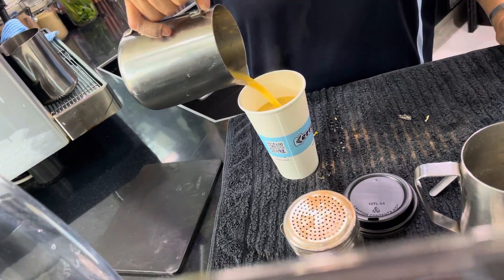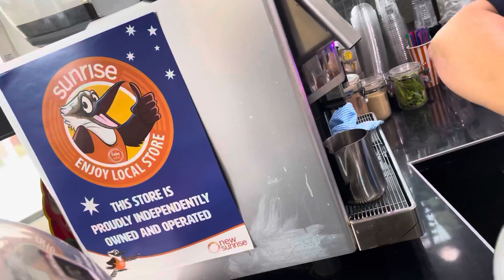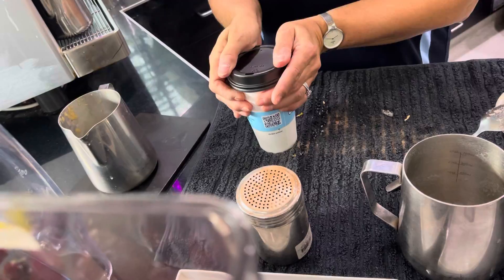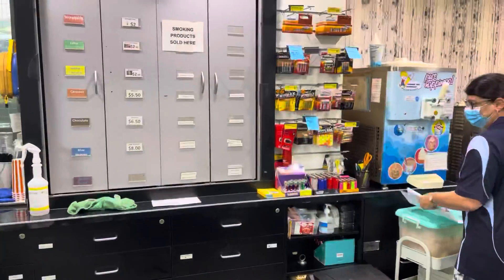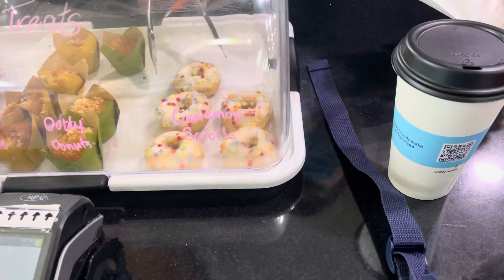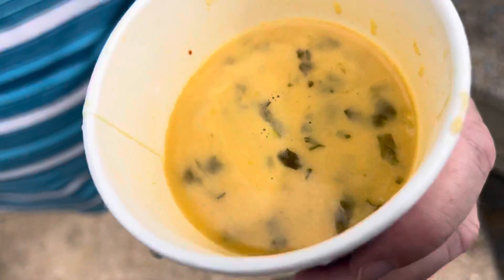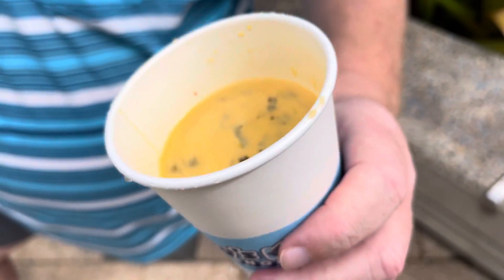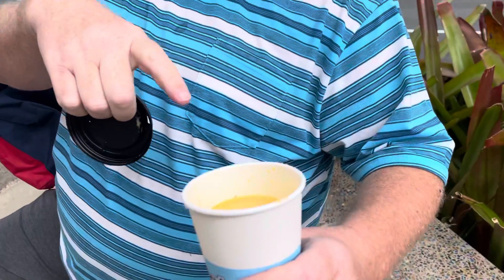Kerry’s Korner Thai soup